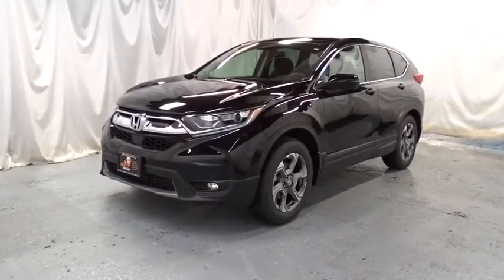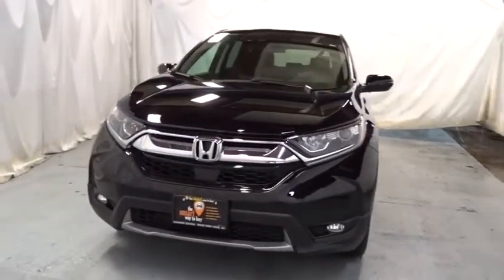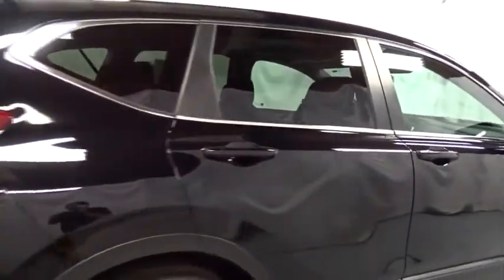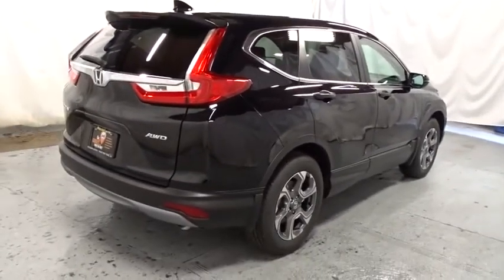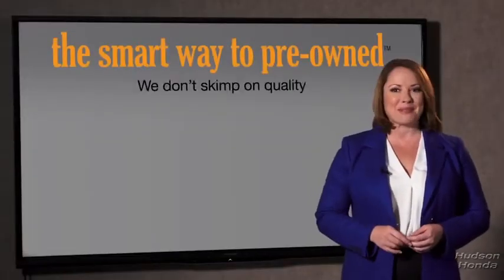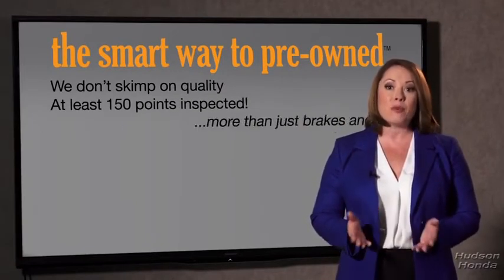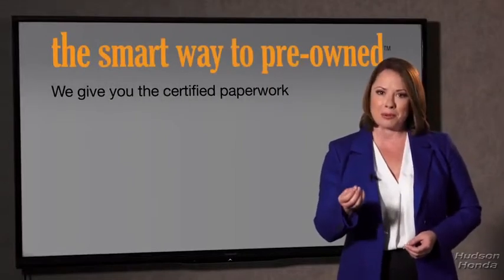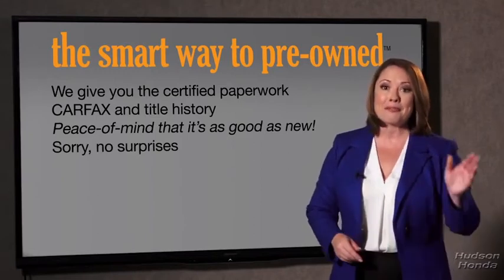2018 Honda CR-V Hudson, West New York, Jersey City, Tenafly, Paramus, NJ HHJH677469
2018 Honda CR-V available in Hudson, New Jersey at Hudson Honda. Servicing the West New York, Jersey City, Tenafly, Paramus, NJ area.

Hudson Honda
6608 John F Kennedy Blvd

The Smart Way To Buy! Are you tired of hidden fees and bogus rates ruining your search process? Now there's a way to avoid all of the nonsense. Introducing the smart way to buy from Hudson Honda The advantages of the smart way to buy are endless. There is no pressure throughout your search. You can finally feel at ease when purchasing a car. Since there are no hidden fees, there are no surprises or gimmicks revealed when you finally make a decision. Hudson Honda salespeople are direct and value your time, so there is no back and forth or confusion. They know it's necessary for you to feel comfortable during the buying process and want to be trusted. The smart way to buy is smart for a reason. The team at Hudson Honda does Internet research every day to discover the right price for you. They make sure to look at competitors' pricing and numbers from industry experts so you can feel confident that you're getting the best offer possible. The main factors that contribute to your final cost are market value, product availability, days' supply in the market and the product age, color and equipment. It's easy to feel secure with the smart way to buy. This SUV gives you versatility, style and comfort all in one vehicle. Save money at the pump with this fuel-sipping Honda CR-V. This Honda CR-V features AWD. That means power and control delivered to all four wheels for maximum grip and improved handling. You could keep looking, but why? You've found the perfect vehicle right here.
2 LCD Monitors In The Front,Radio w/Seek-Scan, Clock and Steering Wheel Controls,Audio Theft Deterrent,Integrated Roof Antenna,Radio: AM/FM Audio System w/6 Speakers -inc: 180-Watts, 7 display w/high-resolution WVGA (800x480) electrostatic touch-screen, customizable feature settings, Bluetooth streaming audio and HandsFreeLink, Pandora compatibility, Radio Data System (RDS), Speed-Sensitive Volume Control (SVC), USB audio interface w/1.0-amp port in center console, USB smartphone/audio interface w/1.5-amp port in center console, 12-volt power outlets (front and center console), HondaLink, Apple CarPlay/Android Auto, SiriusXM, SMS text message function and 2.5-Amp charging ports in 2nd-row,Body-Colored Power Heated Side Mirrors w/Convex Spotter, Manual Folding and Turn Signal Indicator,Tailgate/Rear Door Lock Included w/Power Door Locks,LED Brakelights,Express Open/Close Sliding And Tilting Glass 1st Row Sunroof w/Sunshade,Chrome Grille,Wheels: 18 Alloy,Deep Tinted Glass,Front Fog Lamps,Black Rear Bumper w/Metal-Look Rub Strip/Fascia Accent,Fixed Rear Window w/Fixed Interval Wiper, Heated Wiper Park and Defroster,Fully Galvanized Steel Panels,Compact Spare Tire Mounted Inside Under Cargo,Body-Colored Front Bumper w/Black Rub Strip/Fascia Accent and Metal-Look Bumper Insert,Body-Colored Door Handles,Clearcoat Paint,Liftgate Rear Cargo Access,Chrome Side Windows Trim and Black Front Windshield Trim,Speed Sensitive Variable Intermittent Wipers,Black Bodyside Cladding and Black Wheel Well Trim,Steel Spare Wheel,Lip Spoiler,Tires: P235/60R18 103H All-Season,Fully Automatic Projector Beam Halogen Daytime Running Auto High-Beam Headlamps w/Delay-Off,Carpet Floor Trim,Cargo Area Concealed Storage,Compass,Gauges -inc: Speedometer, Odometer, Engine Coolant Temp, Tachometer, Trip Odometer and Trip Computer,Day-Night Rearview Mirror,Air Filtration,Distance Pacing w/Traffic Stop-Go,Perimeter Alarm,Remote Keyless Entry w/Integrated Key Transmitter, Illuminated Entry, Illuminated Ignition Switch and Panic Button,Systems Monitor,Cloth Door Trim Insert,FOB Controls -inc: Remote Engine Start,Roll-Up Cargo Cover,Cargo Space Lights,Dual Zone Front Automatic Air Conditioning,Cruise Control w/Steering Wheel Controls,Trip Computer,Heated Front Bucket Seats -inc: driver's seat w/12-way power adjustment, including 4-way power lumbar support,Proximity Key For Doors And Push Button Start,Fade-To-Off Interior Lighting,Rear Cupholder,Engine Immobilizer,Full Carpet Floor Covering -inc: Carpet Front And Rear Floor Mats,Urethane Gear Shift Knob,Front Map Lights,Full Cloth Headliner,Power Door Locks w/Autolock Feature,Remote Releases -Inc: Mechanical Fuel,Locking Glove Box,Valet Function,4-Way Passenger Seat -inc: Manual Recline and Fore/Aft Movement,1 Seatback Storage Pocket,60-40 Folding Split-Bench Front Facing Manual Reclining Fold Forward Seatback Rear Seat,Interior Trim -inc: Simulated Wood Instrument Panel Insert, Simulated Wood Door Panel Insert, Metal-Look Console Insert and Chrome/Metal-Look Interior Accents,Power Rear Windows and Fixed